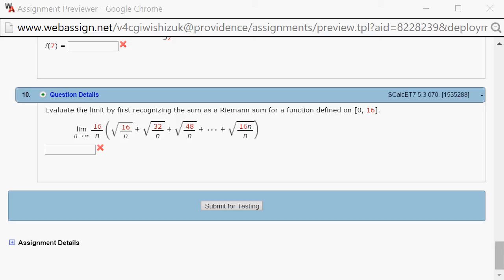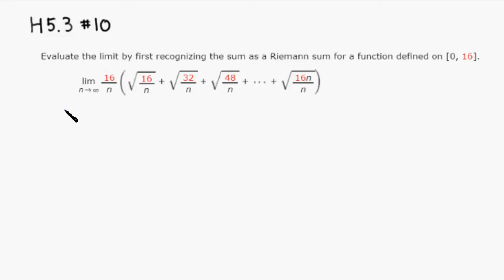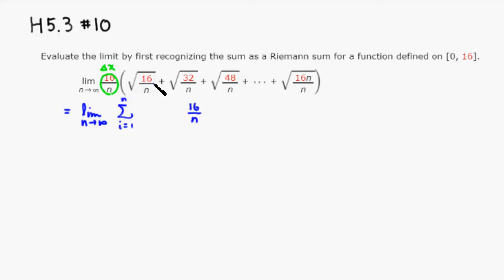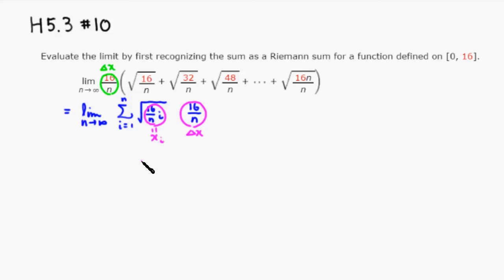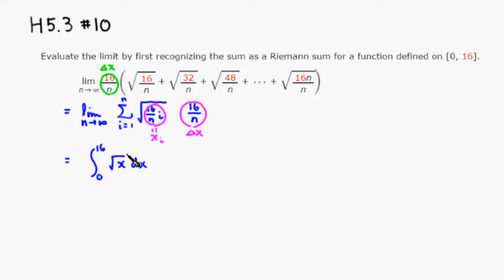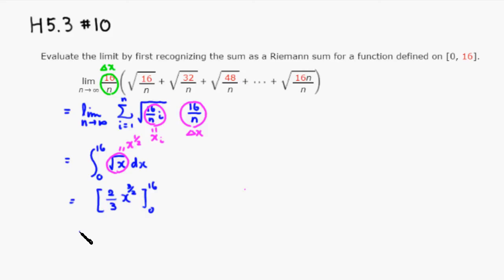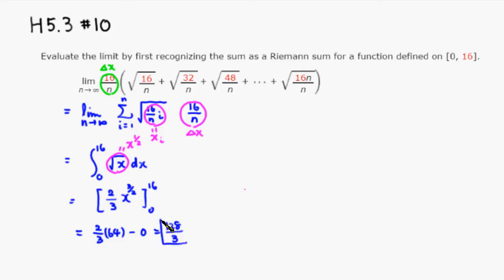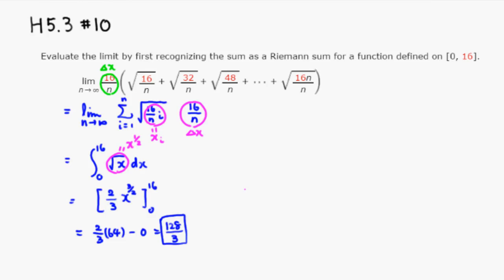MTH 131 H5.3 #10 (Fall 2015)